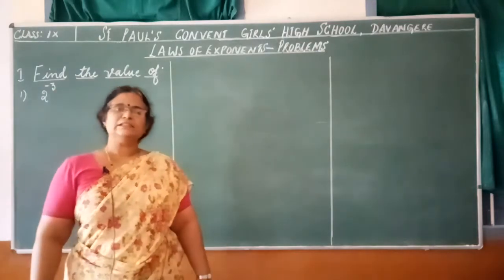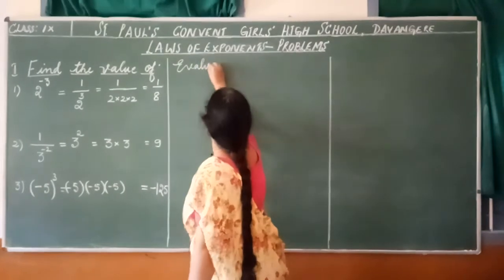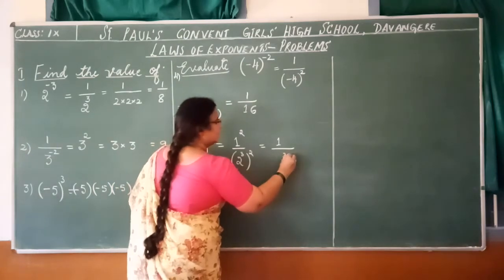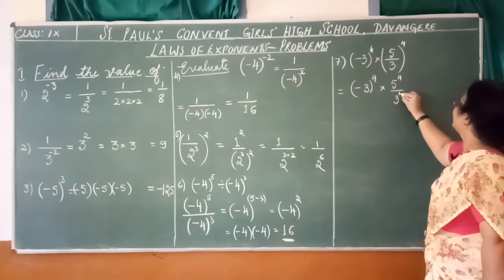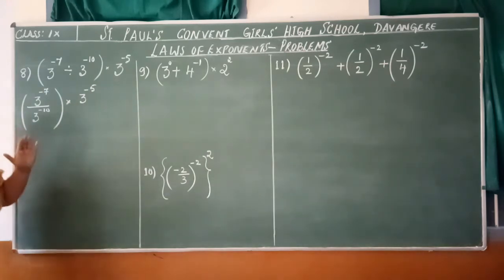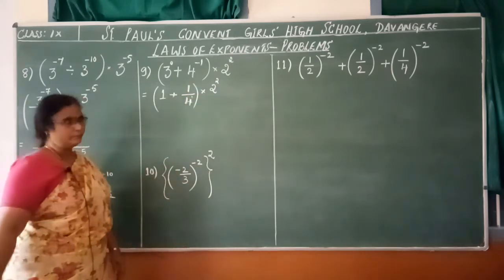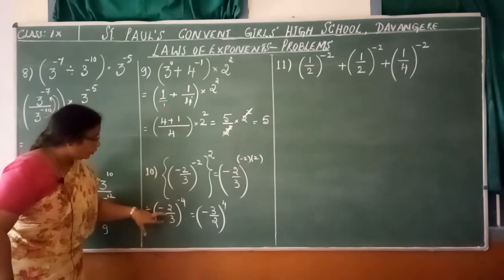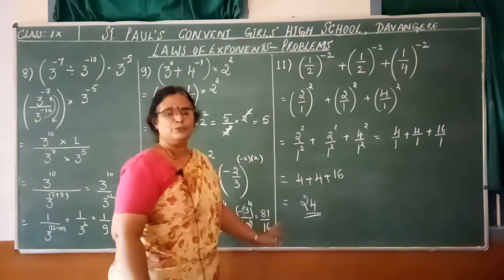Exponents part 4